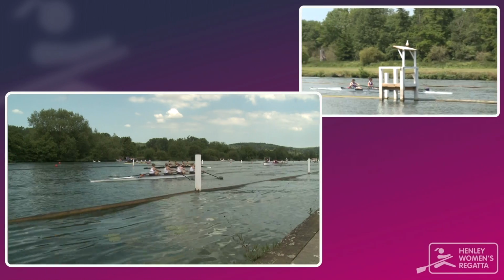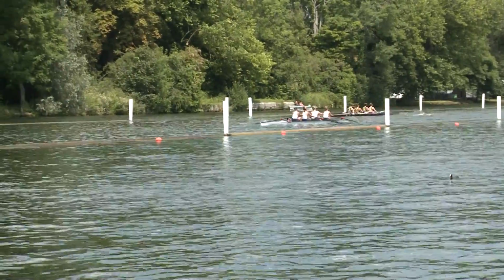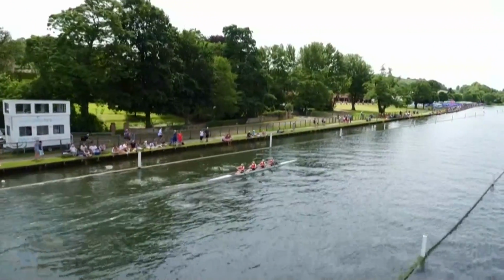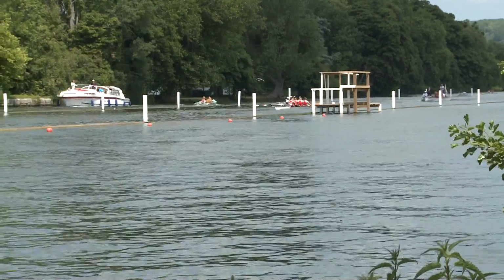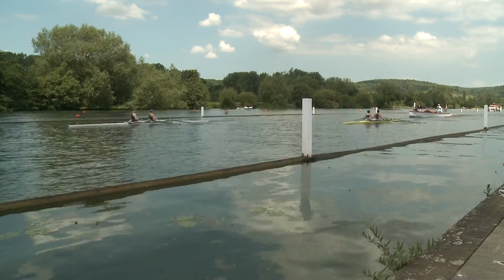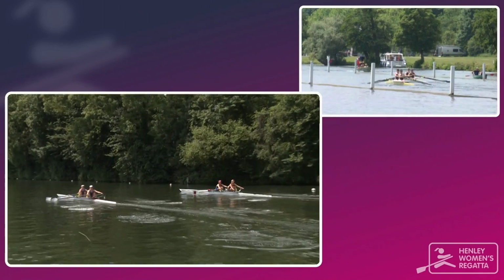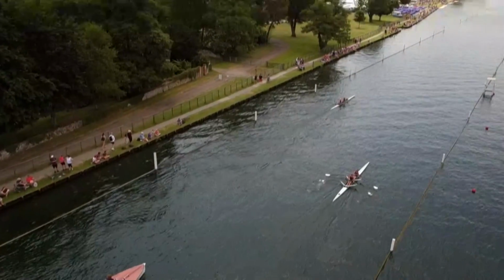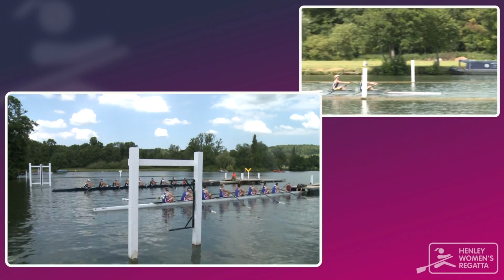Henley Women's Regatta 2017: Races 339, 340,341,342,342